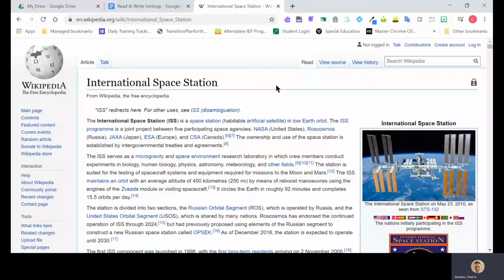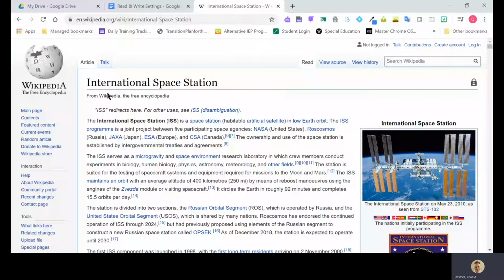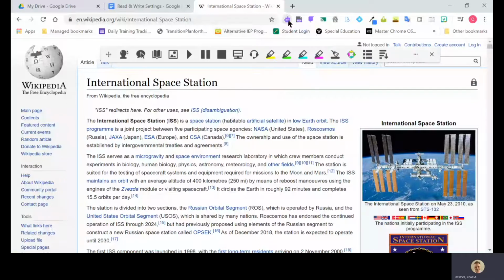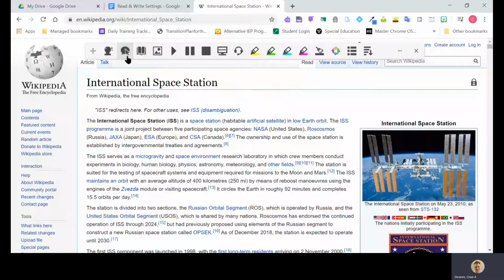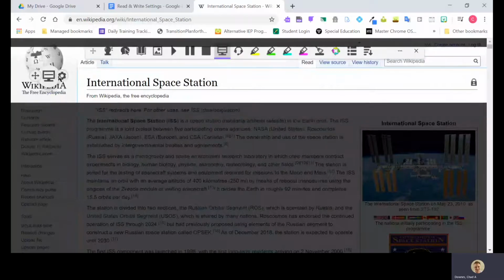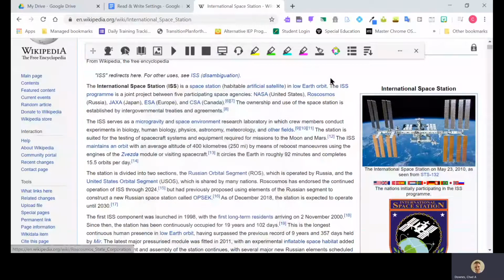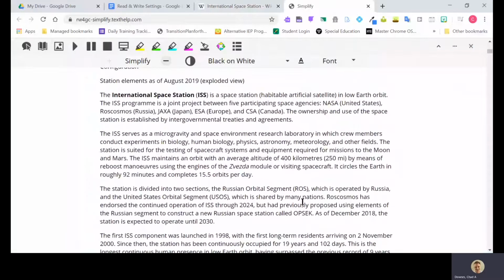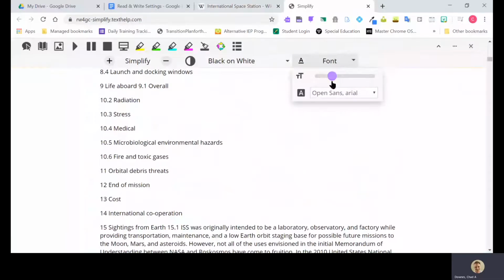Read&Write Reading a Website